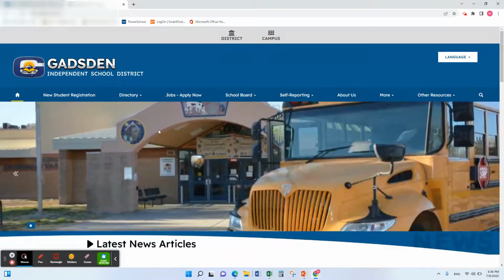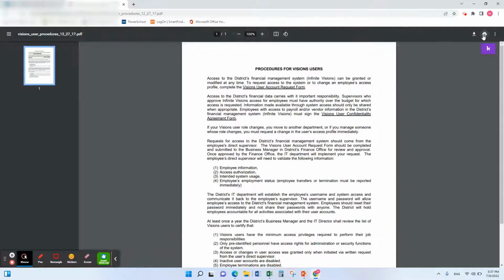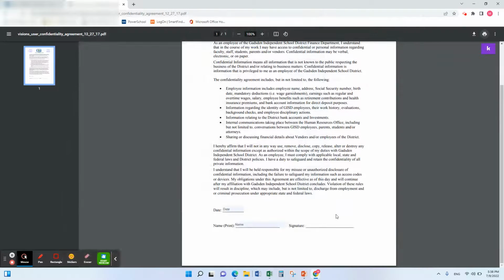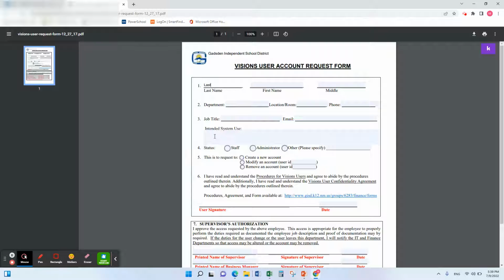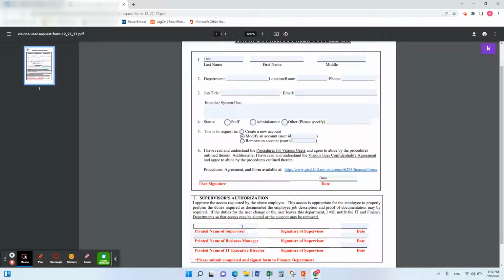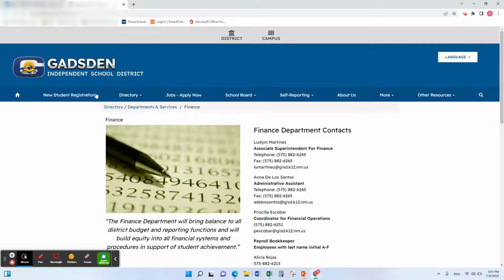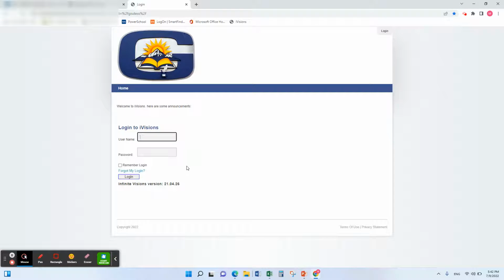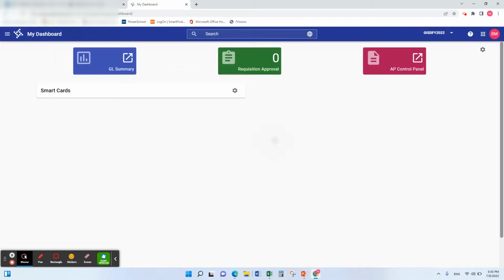How to request Access to iVisions